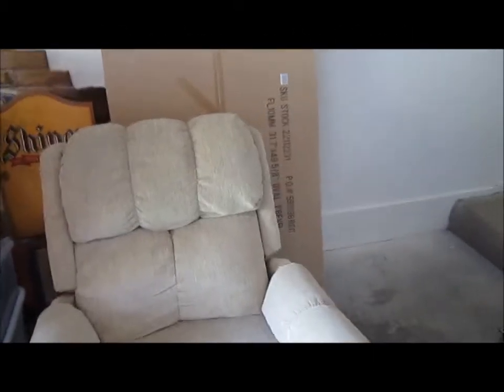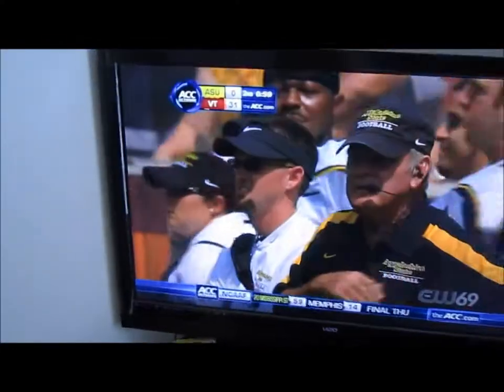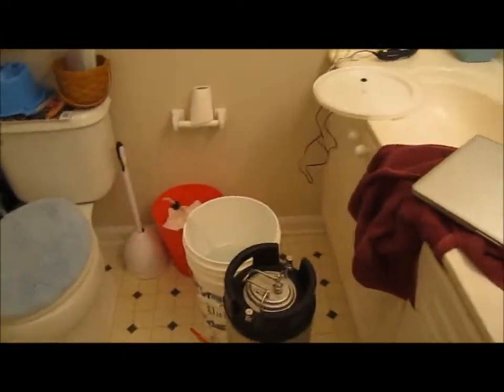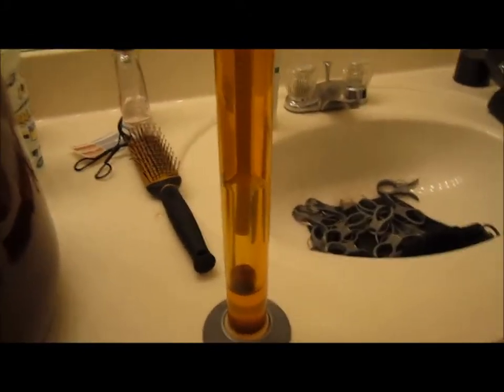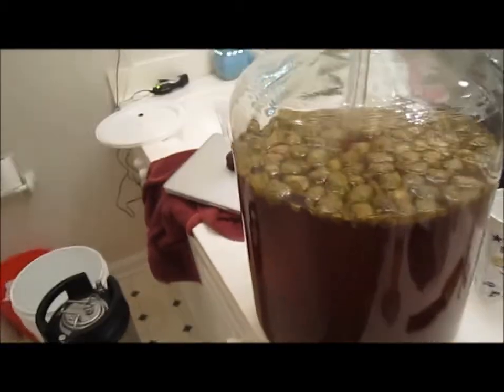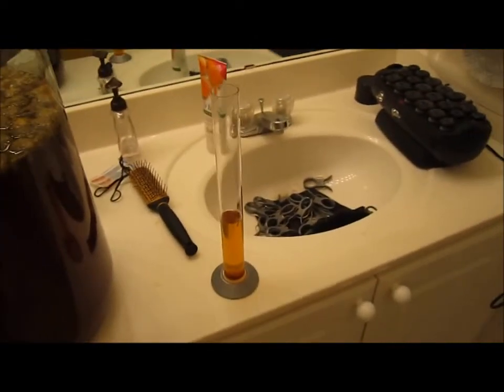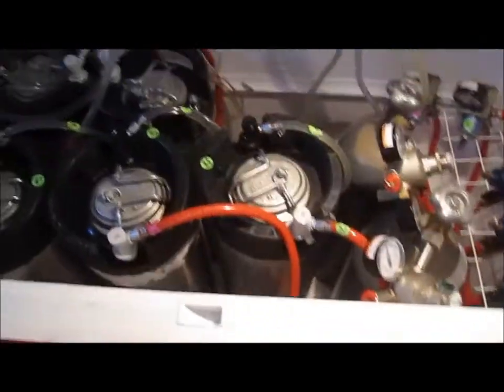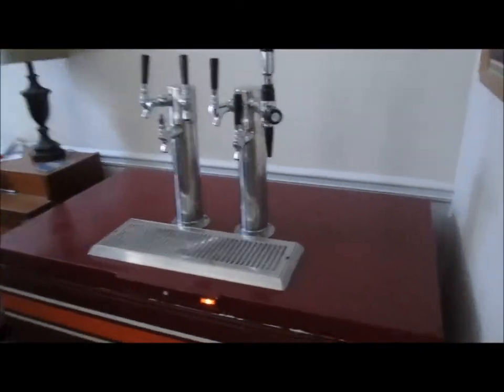Kegging El Dorado Pale Ale and Grain Haul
Kegging beer and massive grain haul!